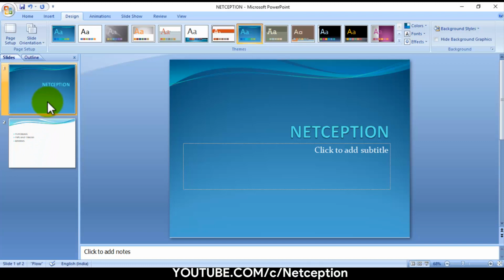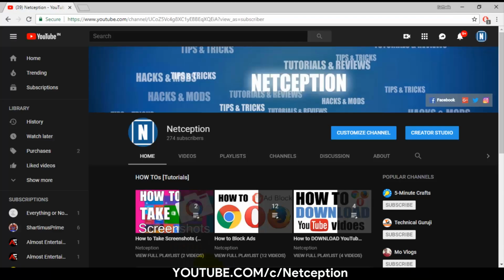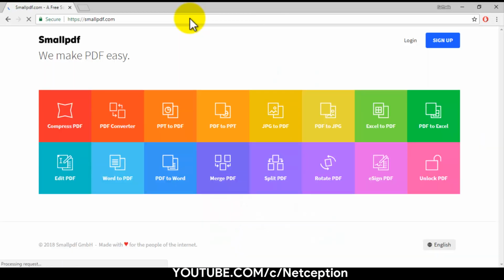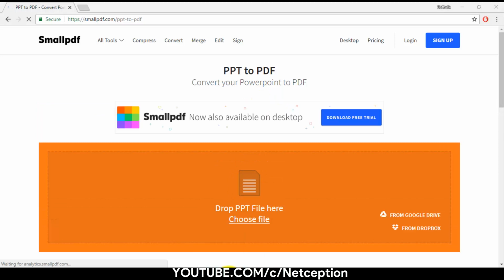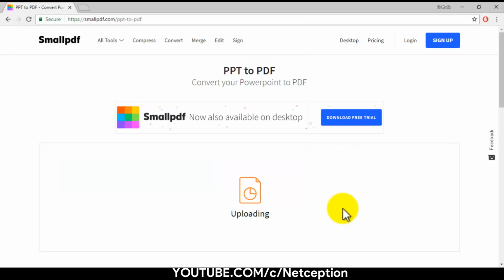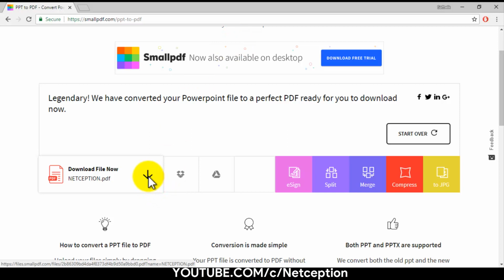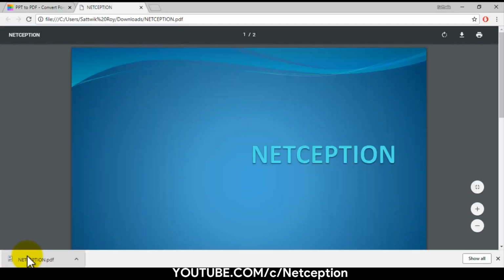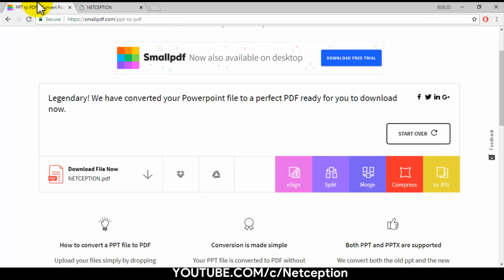How To PowerPoint to PDF Online 2018 Free | NO DOWNLOAD, NO INSTALLATION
How To PDF to PowerPoint Online 2018 Free TUTORIAL EXPLAINED EASY | NO DOWNLOAD, NO INSTALLATION

This is a simple step by step tutorial that will guide through smiple and easy to convert Microsoft PowerPoint Presentations (*.ppt,*.pptx)   to Adobe Acrobat Documents (*.pdf) online without any installations or download for free!

.convert powerpoint to pdf,
convert powerpoint to pdf with notes,
convert powerpoint to pdf without white border,
convert powerpoint to pdf with multiple slides per page,